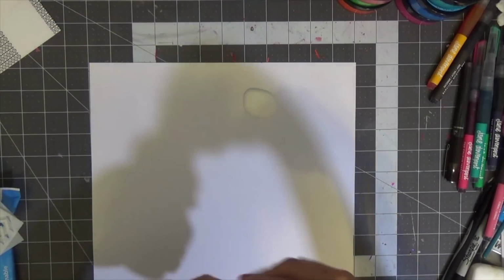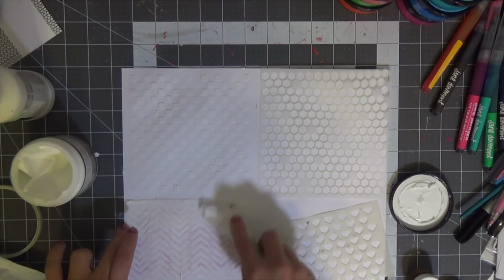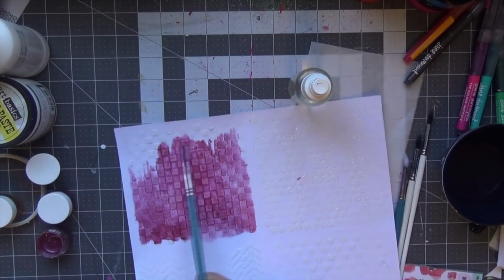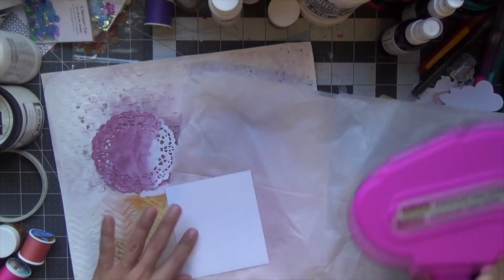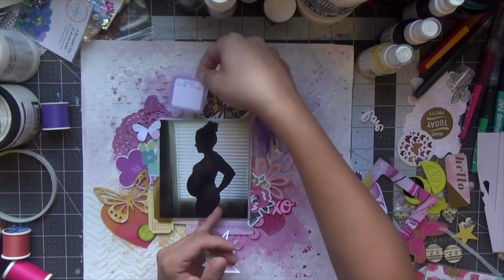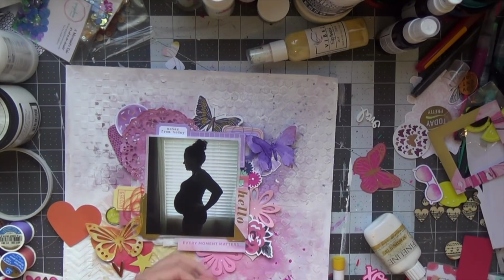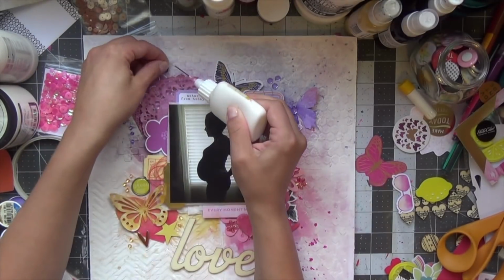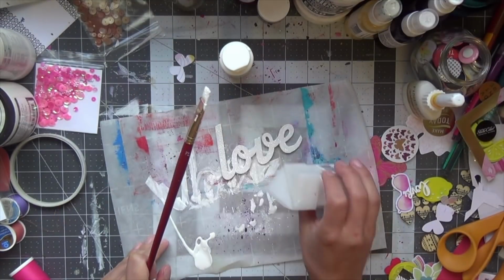Love// Mixed Media Scrapbook Layout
Supplies:
White Gesso
Mini Cheveron Stencil
Light Paste
Heart Stencil
Opal glitter

Do you have Eczema?  I’m in love with this product and it cleared my skin.

Need a dog sitter?
$20 off your first stay with Rover.com

Evi